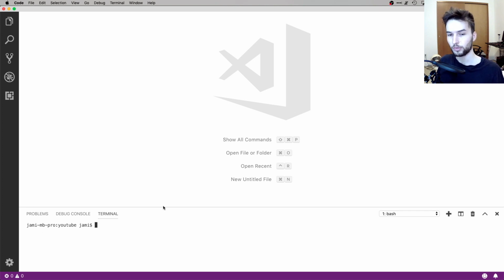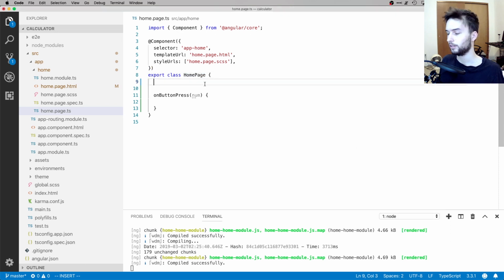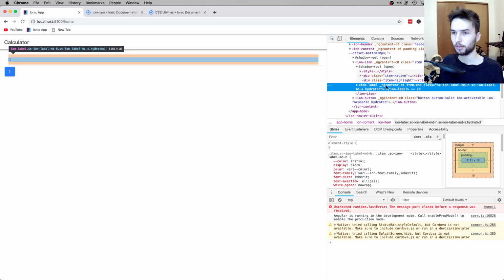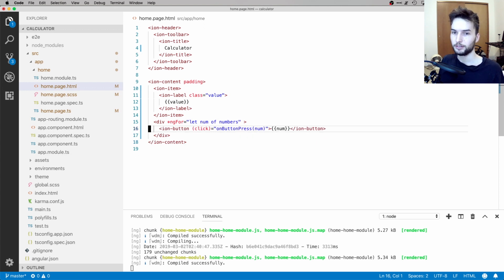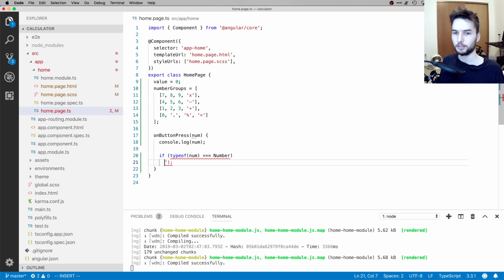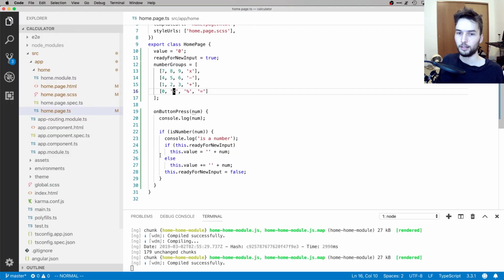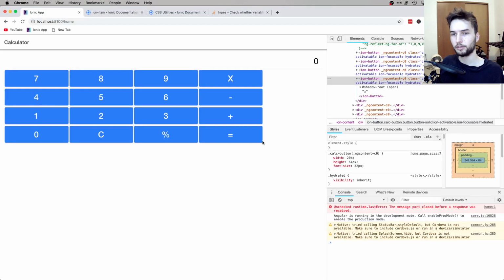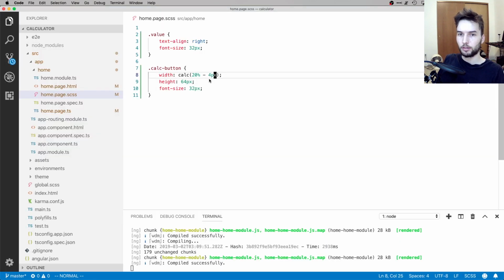Build a Calculator App in Ionic 4 – Beginner Tutorial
Beginner friendly Ionic 4 tutorial about how to build apps with angular code. Building this simple calculator app with me in ionic 4 will give you an idea about how I do app development.